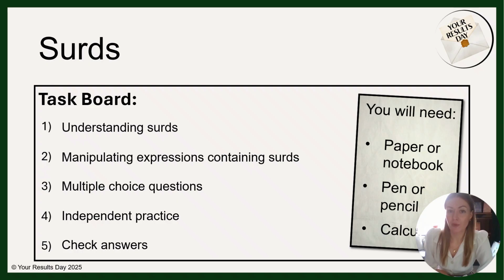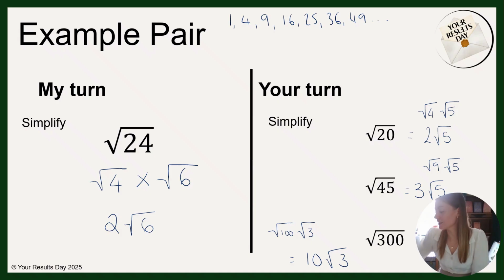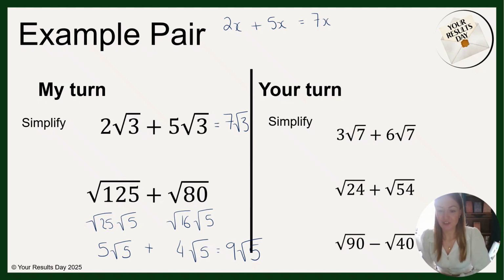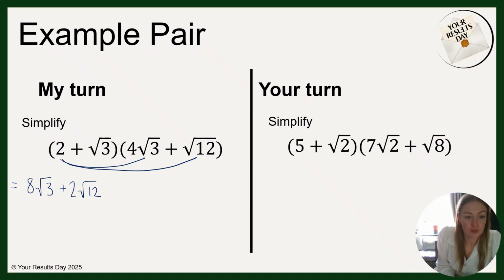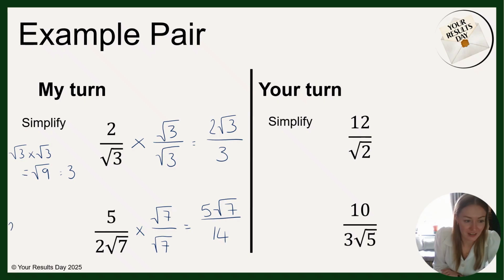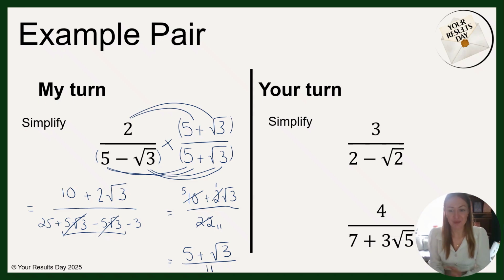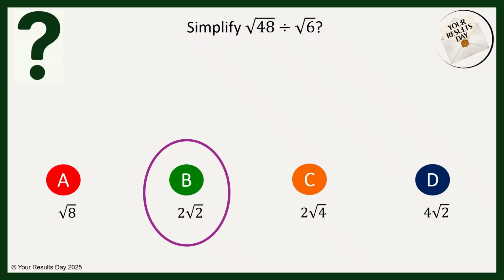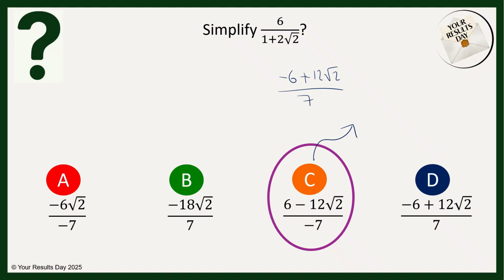The ULTIMATE Surds revision for GCSE!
00:00 Task Board
00:56 What is a surd?
02:22 Example Pairs for all manipulations involving surds
23:17 Multiple Choice Questions
29:23 Independent Practice
29:52 Answers
30:16 "Well Done" and Close